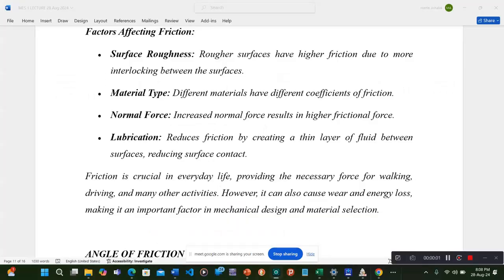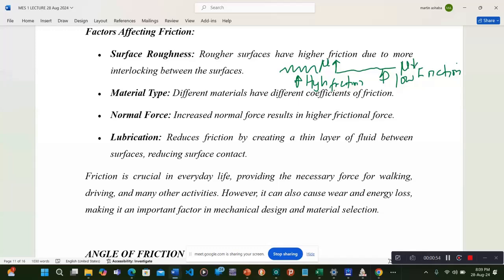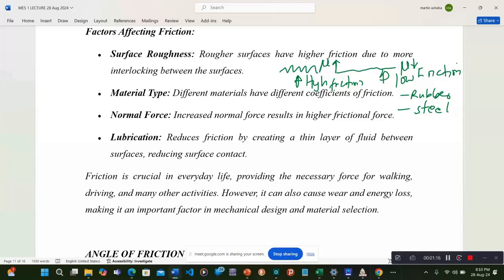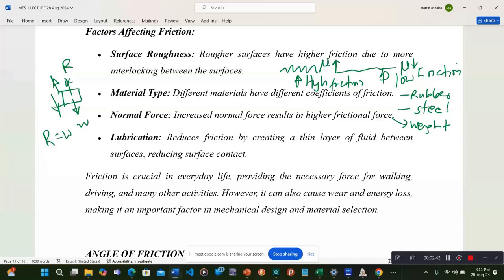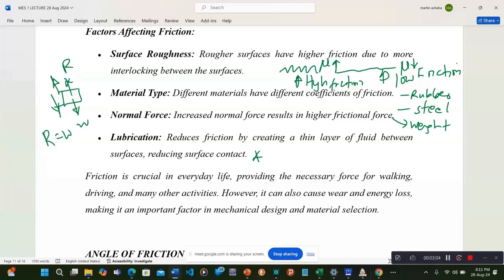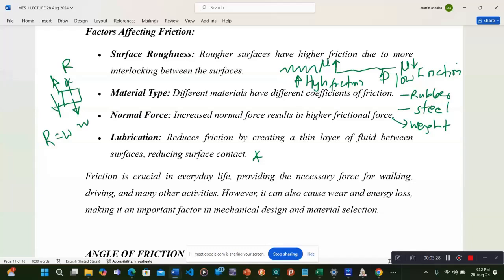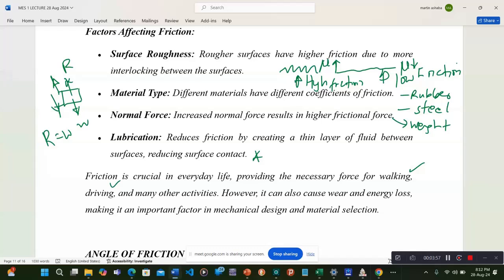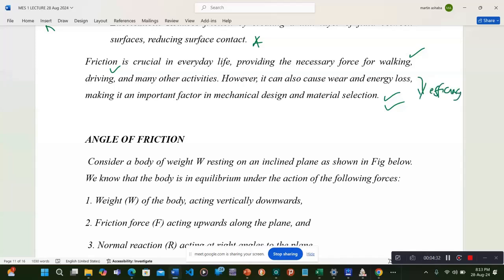factors affecting friction || MECHANICS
WE discuss the factors that affect friction such as the roughness, lubrication, etc